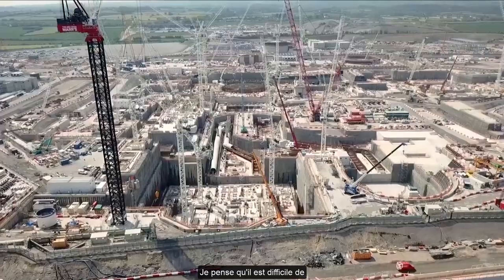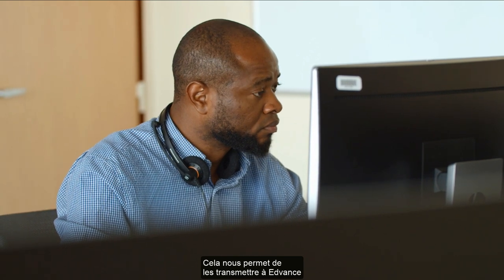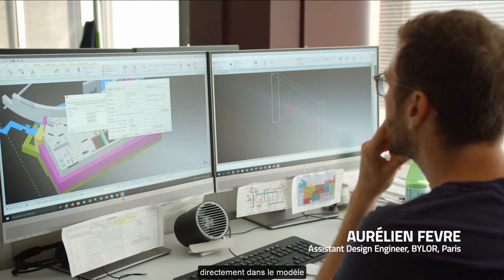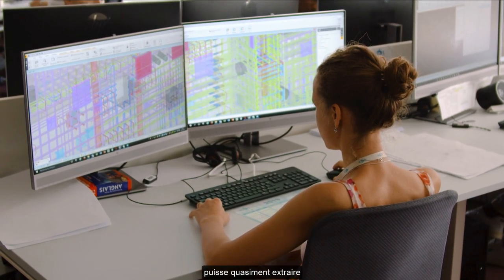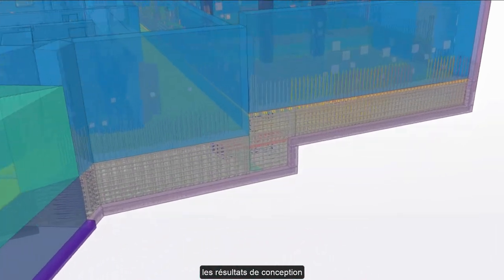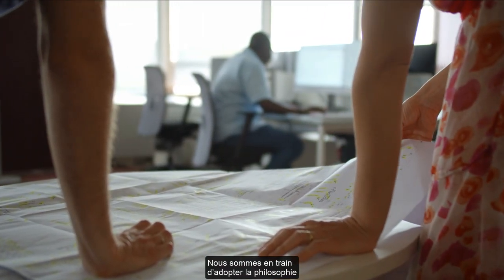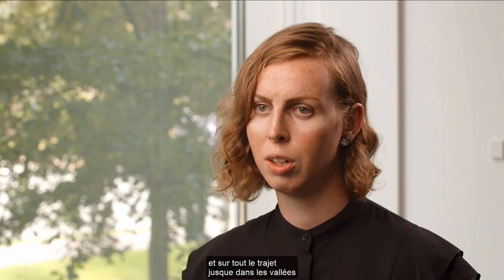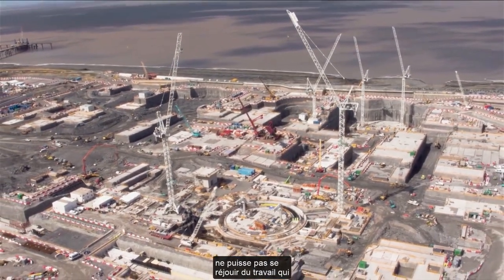Hinkley Point C, un projet hors normes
Consortium d'entreprises engagées dans la réalisation de ce vaste projet :  construction de deux centrales nucléaires dans le sud-ouest de l'Angleterre. Les solutions BIM Tekla de Trimble sont au cœur de la modélisation et de la collaboration entre les différentes équipes de conception.